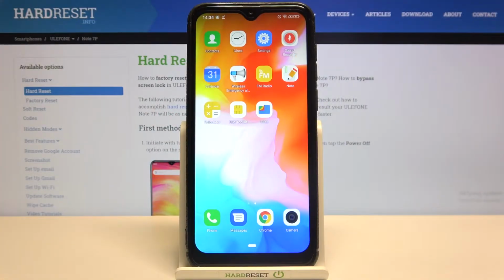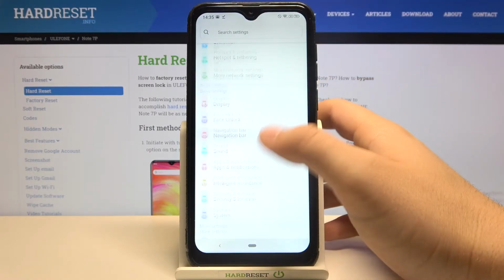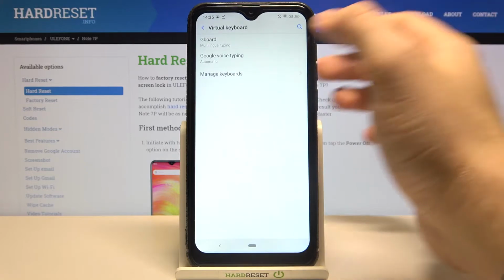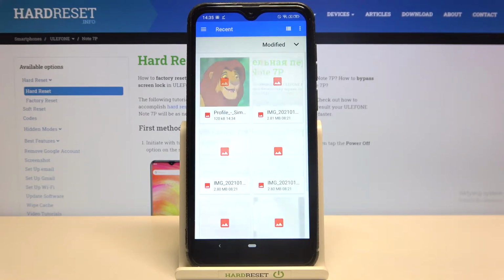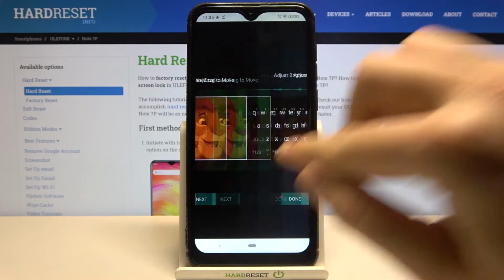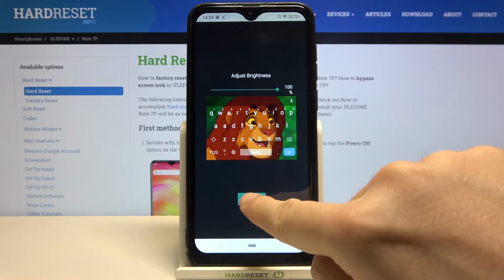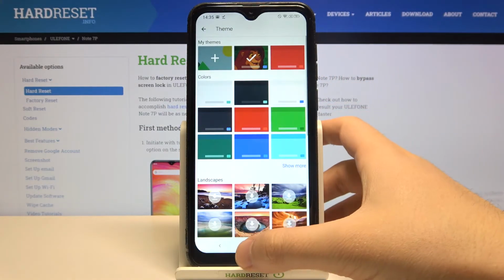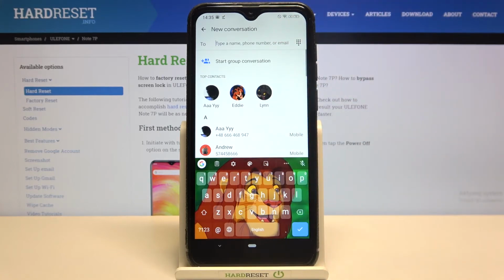How to Change Keyboard Theme in ULEFONE Note 7P – Set Up Photo as Keyboard Theme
Learn more about ULEFONE Note 7P

Here are instructions on how to easily refresh the keyboard theme with an image or a photo of your choice on your ULEFONE Note 7P device. If you want to change the keyboard type or personalize its background with an image from the media gallery, then you should follow the provided tips from the tutorial above. Find out more and update the ULEFONE Note 7P keyboard style as you like.

How to change keyboard theme in ULEFONE Note 7P? How to refresh keyboard theme in ULEFONE Note 7P? How to personalize keyboard theme in ULEFONE Note 7P? How to change theme in ULEFONE Note 7P? How to customize keyboard in ULEFONE Note 7P?